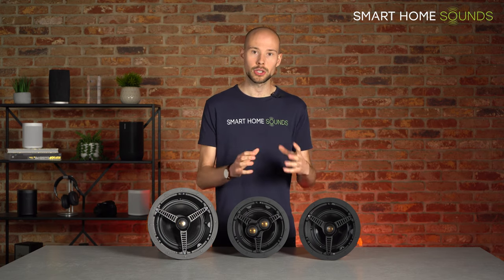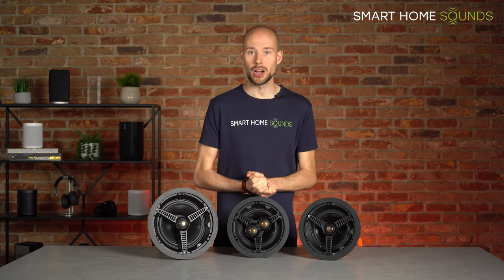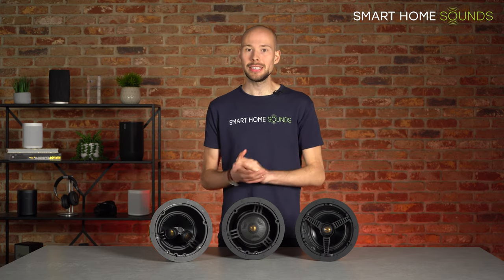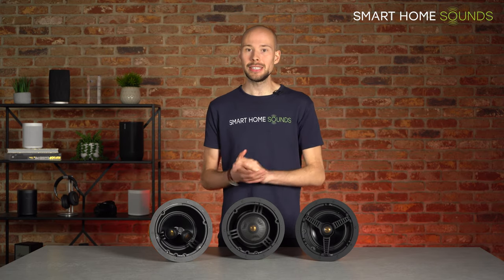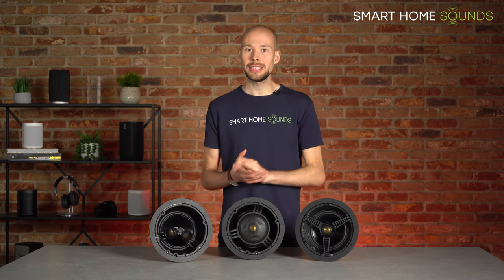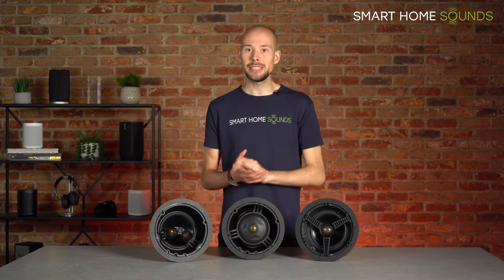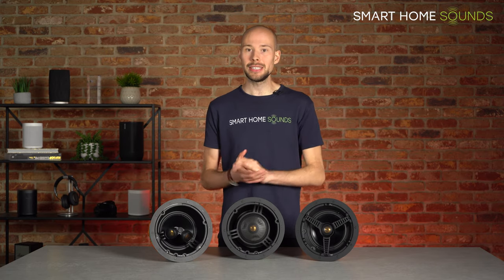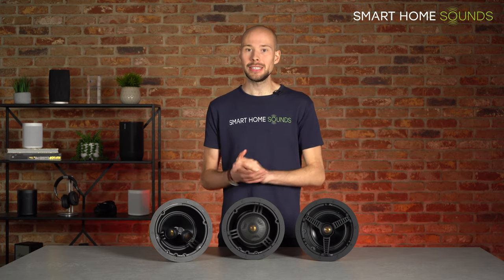Monitor Audio Ceiling Speaker Guide: How To Choose?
In this video, we cover the Monitor Audio Ceiling Speaker Core Range to help you decide which model is right for you and your home. We also chat about why Monitor Audio are a good brand to consider if you're starting a home renovation or expansion! We'd love to hear your thoughts, comment them below!

Chapters:

00:00 Intro
02:11 Who are Monitor Audio?
04:48 Monitor Audio naming system
05:45 100 Series Core Models (C165, C180 & C165-T2)
08:11 200 Series Core Models (C265, C280, C265-IDC)
11:06 300 Series Core Models (C380-IDC, CP-CT380-IDC, CP-CT380)
13:09 Slim & Super Slim Options (CS160, CSS230)
14:24 C265-FX
15:29 All Weather Models (AWC265)